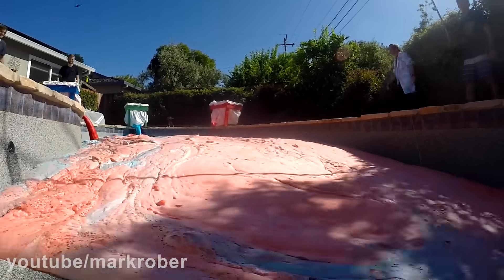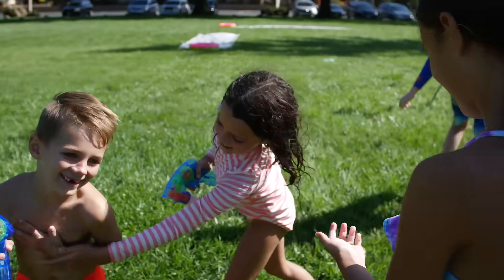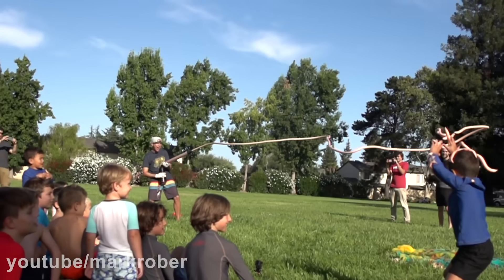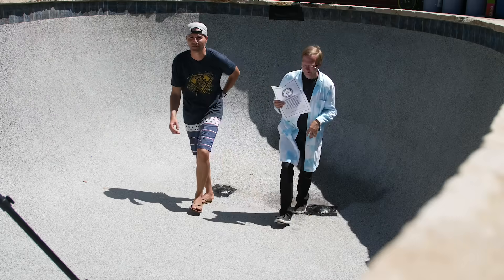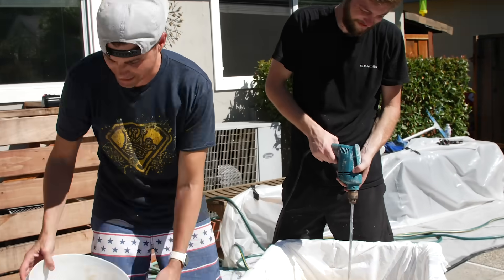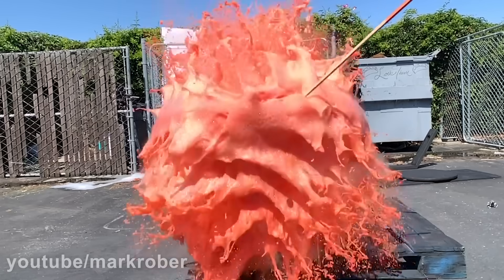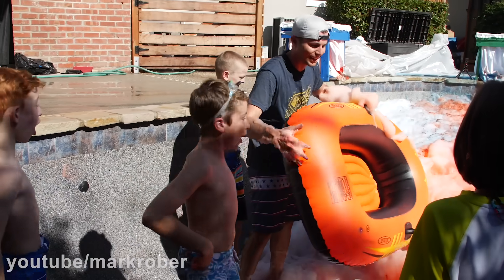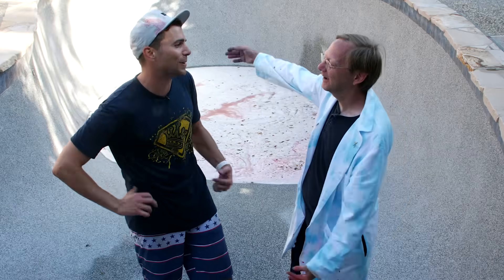World's Largest Elephant Toothpaste Experiment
I'm not a chemist.

Elephant toothpaste (aka slime foam) has sort been done so many times I wanted to do it really big.  We did a ton of testing.

I started a company called CrunchLabs where we build a toy together and then I teach you all the jucy physics for how it works. So if you want to learn to think like an engineer and have really fun time doing it, check out the current promotion where you get 2 FREE boxes